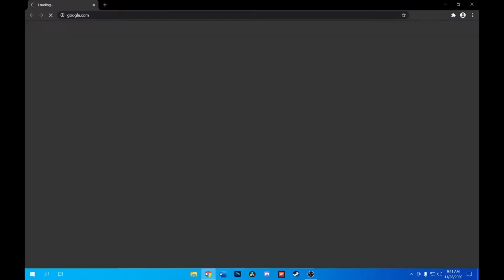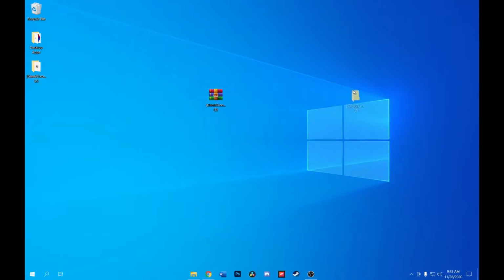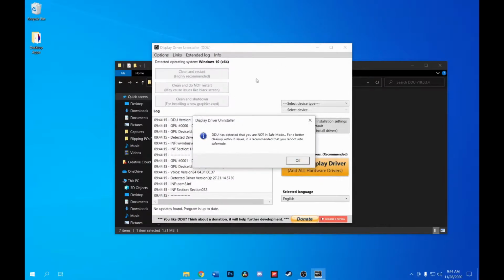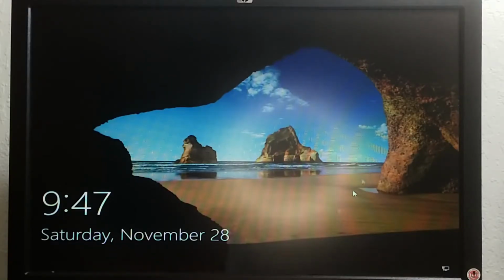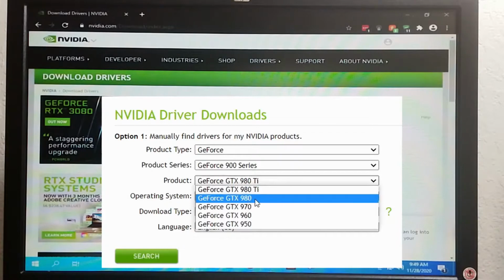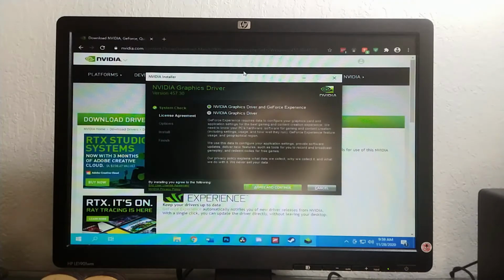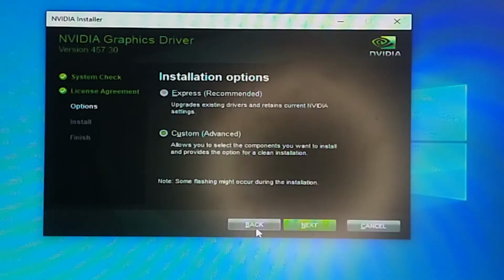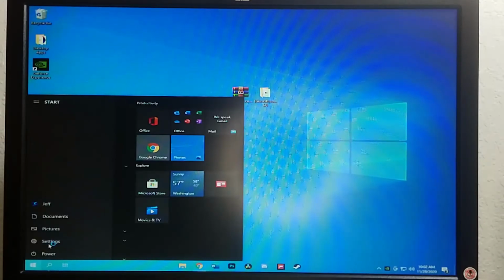How to Install Nvidia Graphics Drivers in 2020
Problems with games crashing or weird behavior can usually be tied with troubled drivers. Today I'll be showing you step-by-step on how to install Nvidia graphics drivers on a new or existing PC and how to reinstall drivers to fix common issues.

If you're already starting from scratch, you can skip the beginning and start here: 3:19.

Music